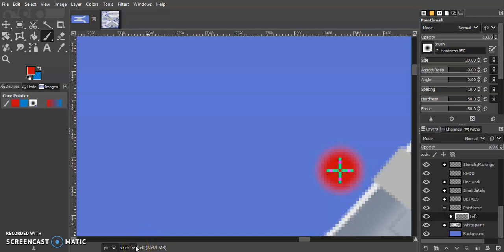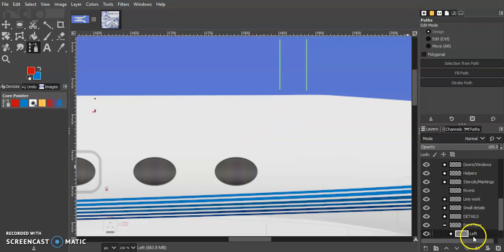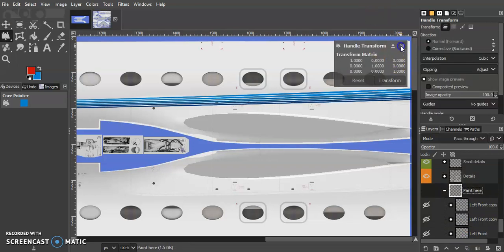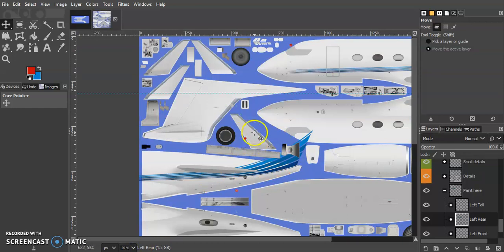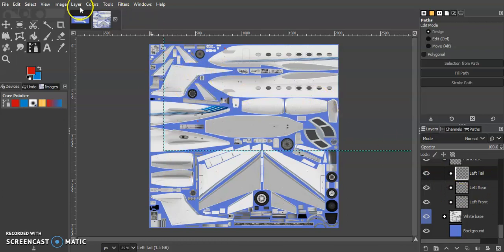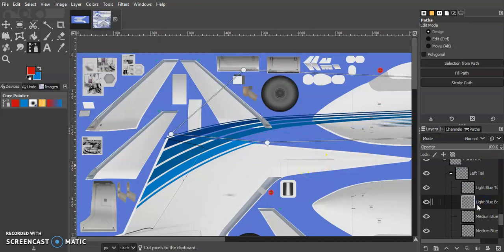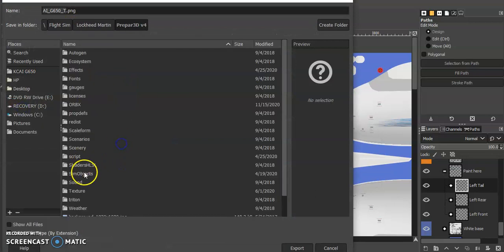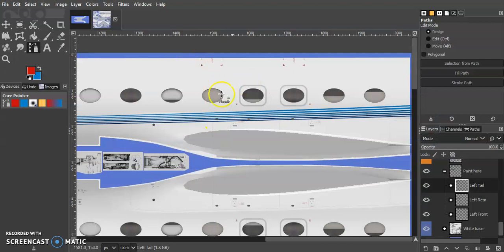AI Repaint Tutorial for FS9, FSX, P3D, and MSFS Part 8: Full Body Paintkits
A step by step guide for creating repaints for the Microsoft Flight Simulator series using GIMP 2.10.18.